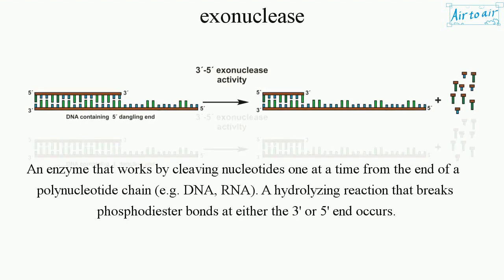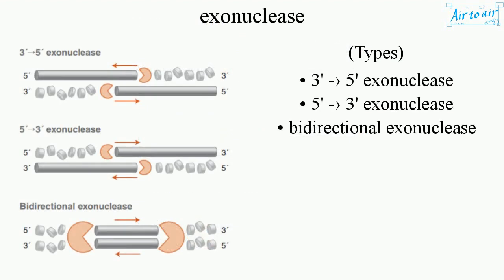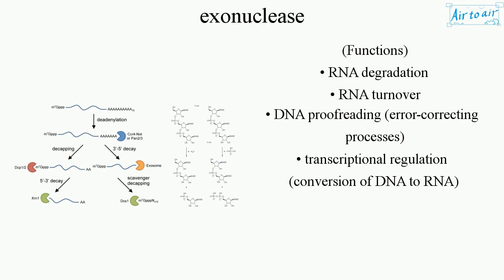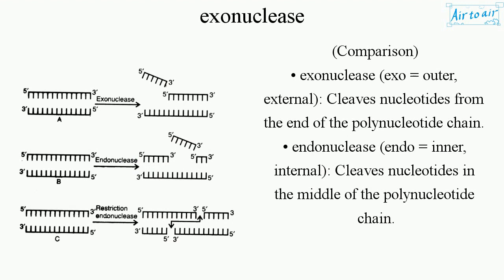exonuclease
An enzyme that works by cleaving nucleotides one at a time from the end of a polynucleotide chain (e.g. DNA, RNA). A hydrolyzing reaction that breaks phosphodiester bonds at either the 3' or 5' end occurs.

(Types)
• 3' -› 5' exonuclease
• 5' -› 3' exonuclease
• bidirectional exonuclease

(Functions)
• RNA degradation
• RNA turnover
• DNA proofreading (error-correcting processes)
• transcriptional regulation (conversion of DNA to RNA)

(Comparison)
• exonuclease (exo = outer, external): Cleaves nucleotides from the end of the polynucleotide chain.
• endonuclease (endo = inner, internal): Cleaves nucleotides in the middle of the polynucleotide chain.